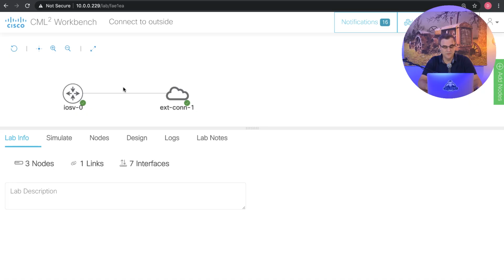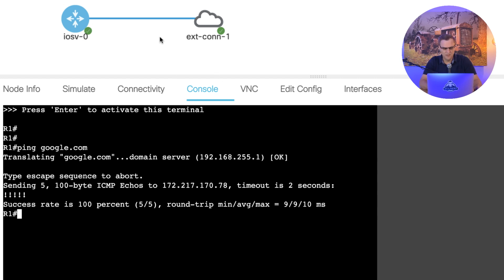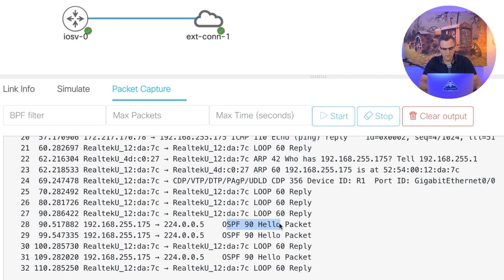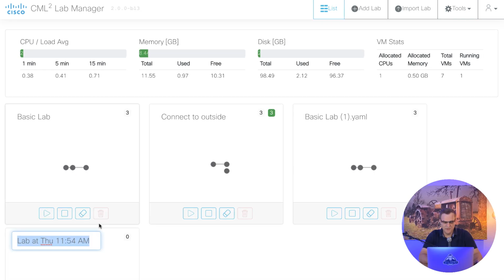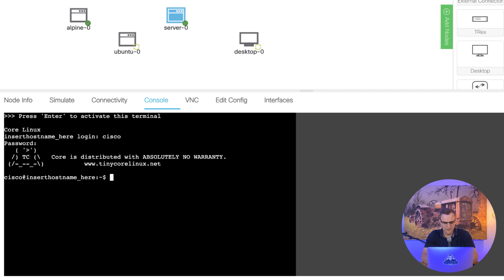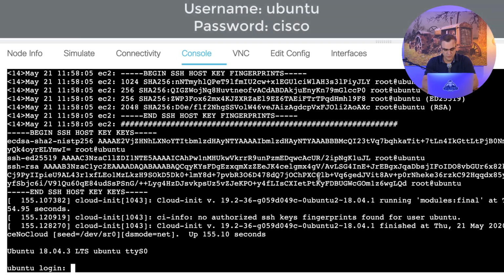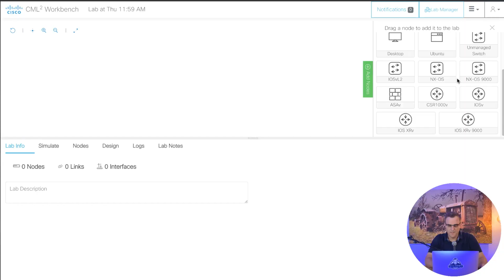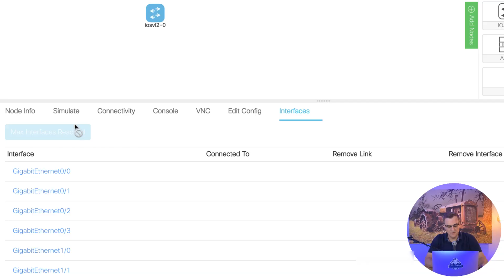CML FAQs: Wireshark, passwords, Docker and more.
How do you capture packets in CML? Is Wireshark available? Is Docker supported? What are devices passwords? How do I add interfaces to devices? These are some of the questions I answer in this video.

Cisco CML-P (VIRL 2) is here: Learn how to download, install and configure Cisco CML-P (VIRL 2) in my series of videos. The new version of Cisco VIRL allows you to create virtual Cisco networks using just your Web browser. You don't have to use a thick client or any other software - everything is included and everything is easy to use.

The new version of Cisco VIRL 2 is one of your best options for CCNA,  CCNP and CCIE Labs. VIRL 2 has multiple advantages over other platforms such as GNS3 or EVE-NG. VIRL 2 supports an HTML5 web client and contains all the Cisco IOS images. You don't have to use a thick client like you do with GNS3. You don't have to follow a convoluted process to get Cisco images working like you do with EVE-NG.

You don't have to try to find images as they are all included as part of your VIRL subscription and by simply mapping an ISO drive to your virtual machine you can immediately start using all Cisco IOS images in your topologies.

VIRL2 is also an official Cisco product - that means that you don't have to worry about any legal issues with regards to running Cisco IOS images on your laptop. This is an official Cisco product that is supported by Cisco. By paying your yearly subscription fee of $199, you can use Cisco IOS images such as IOSv, IOSvL2, ASAv, NX-OSv and others without any worries. VIRL 2 has everything you need to get started.

Cisco have made massive changes to their certification programs and it is fantastic to see the new version of VIRL in action.

Menu:
Overview: 0:00
Wireshark captures: 0:53
Default usernames and passwords: 3:08
Does CML support Docker? 4:57
Add additional interfaces: 5:24

Code: DBAF15P

CML-P
CML-E
Cisco Modeling Labs Personal
VIRL
VIRL 2
EVE-NG
GNS3
Packet Tracer
CCNA

CCNP Enterprise
CCNP Security